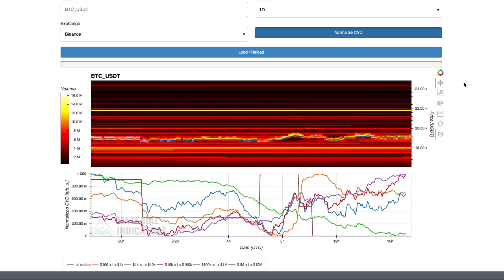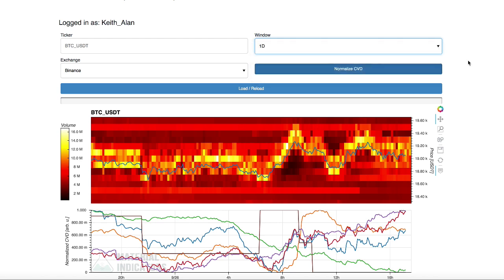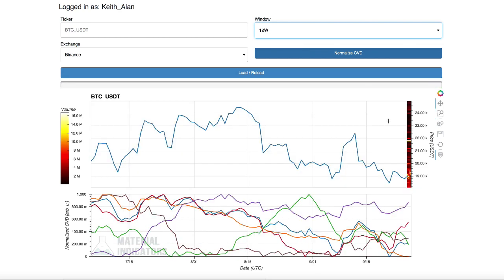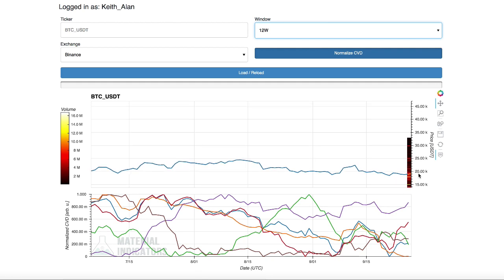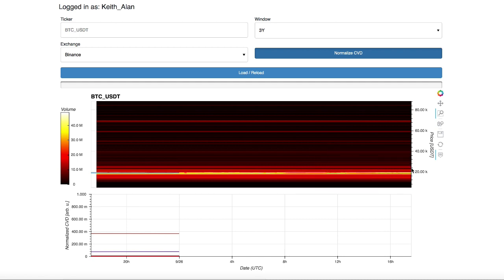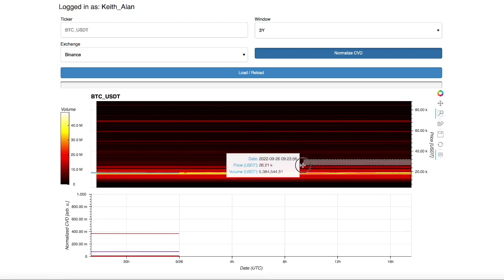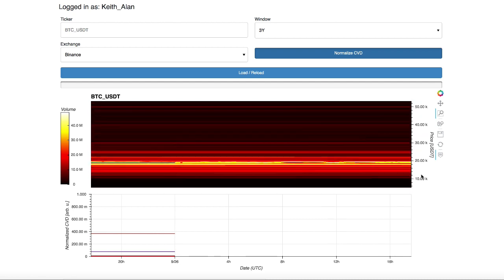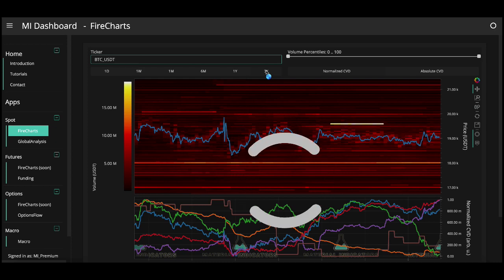FireCharts: How to See More Range in the Order Book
In this video, you will learn you how to use FireCharts and the way price levels are binned in various time frames to see more range of the order book. I'll teach you a method that even works on charts with limited order book history.

FireCharts is a crypto market data visualization tool that combines a thermal map of the order book and order flow (CVD) data into one convenient chart. The volume scale on the left side of the chart helps you identify how much liquidity is resting at each price level in the order book. The brighter the color, the higher the volume.

As of 9/26/2022 we offer 2 versions of FireCharts. Our first release, FireCharts 1.0, is available as a stand alone subscription and also comes bundled with our MTF Mean Reversion and Trend Precognition indicators in our Premium Plan. Since our first release we've made significant upgrades to FireCharts. Version 2.0 (Beta) currently lives in our MI Dashboard alongside dozens of other crypto market metrics available to PREMIUM+ subscribers.   Both versions support hundreds of BTC and USDT coin pairs and both versions scale price level binning relative to different time frames. There are a number of differences we'll cover in another video. What's most relevant to this video is that FireCharts 2.0 (Beta) shows up to 3 years of order book history and the original version shows a rolling 24 hours of order book history. Despite the limited order book history in FireCharts 1.0,  the 24 hour sliver of order book history that is shown in higher time frames can be enlarged to show the full depth and range of the order book.

To manage the data and make it easy to identify price ranges in FireCharts, order book liquidity is binned into rows. The price range from the top to bottom of each row or level varies based on the time frame you are viewing.  The lower the time frame, the more granular the binning.  As you widen out to higher time frames the binning of each row gets larger. There are many benefits to doing this including the fact that it makes it easier to calculate how much liquidity is in the range of any given level or row. Another benefit is that it allows us to display a much larger range of order book data. Widening out to the 3 year chart gives you the maximum range to see how low and how high bid and ask liquidity sits on the order book. This is especially helpful when trying to spot potential resistance, support and trend reversals by identifying where higher concentrations of liquidity are developing at, dissolving from or moving to. To get the broadest view of the order book in FireCharts 2.0 (Beta) simply navigate to the 3 year chart and use the Zoom Box tool from the control panel on the right to frame the active chart and enlarge it to fill the viewing window. To maximize the view in FireCharts 1.0,  when you navigate to the 3 year chart you will barely see a sliver of the last 24 hours. That sliver can can be enlarged to show the full depth and range of the order book, simply by using the Box Zoom tool to frame it and fill the viewing window.